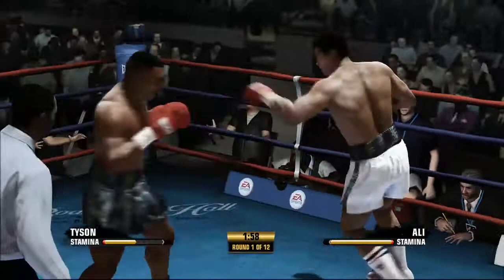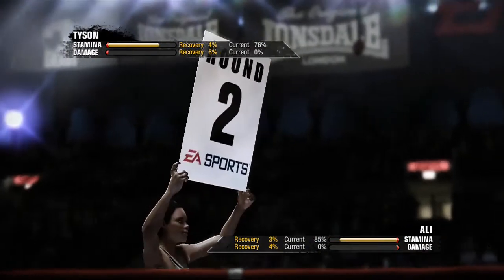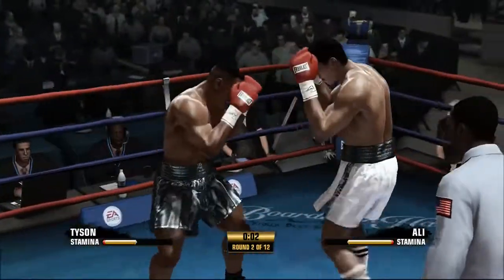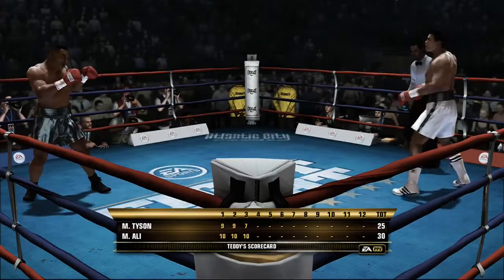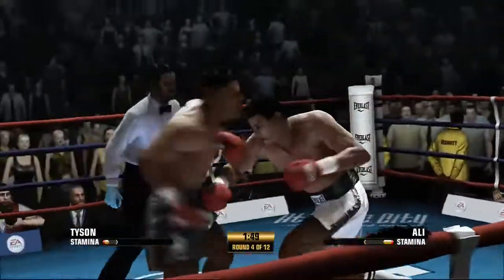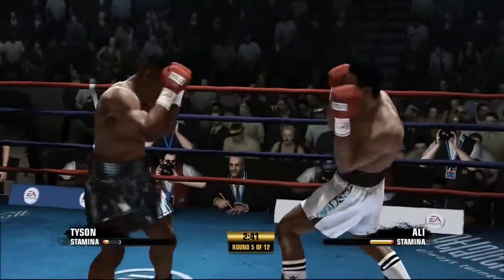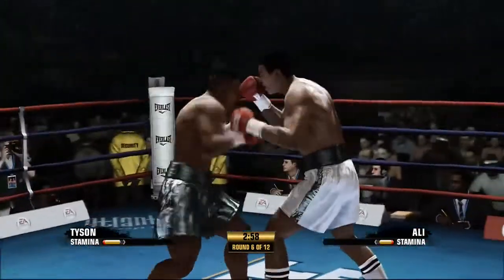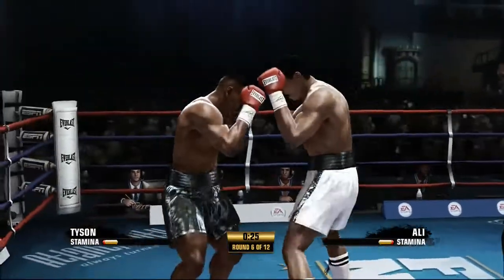Muhammed Ali vs Mike Tyson